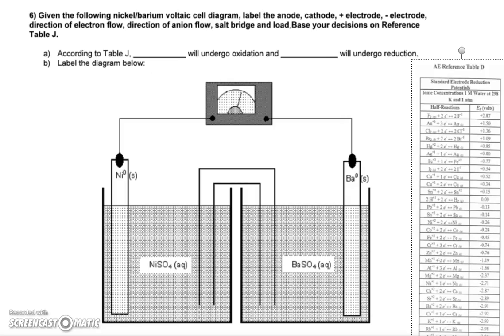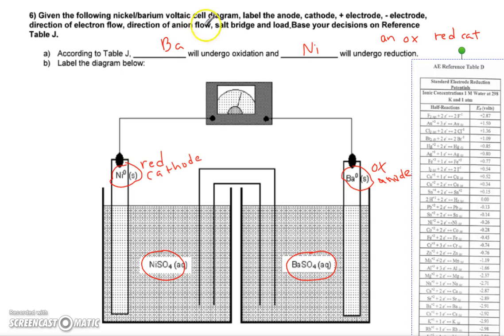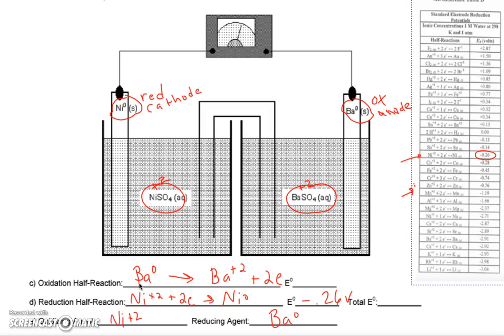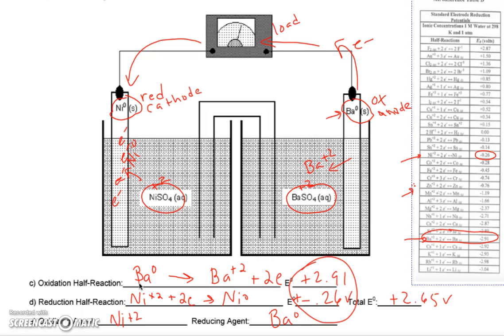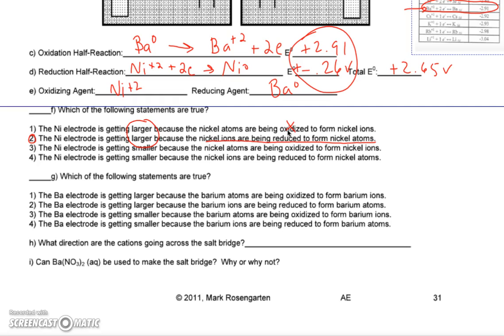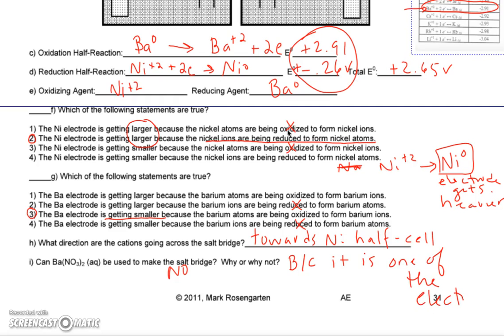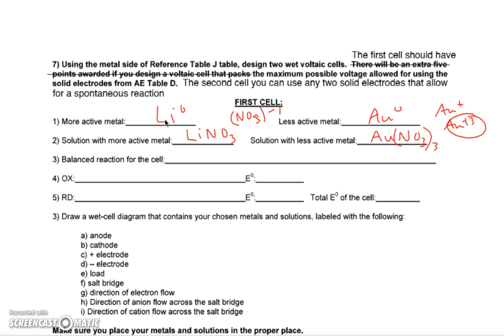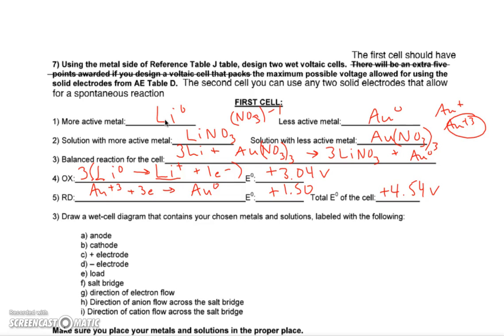Diagramming an Electrochemical Wet Cell